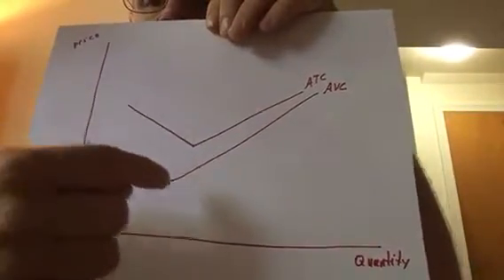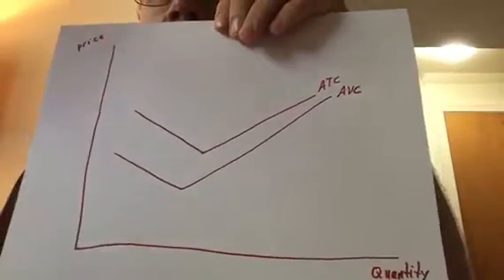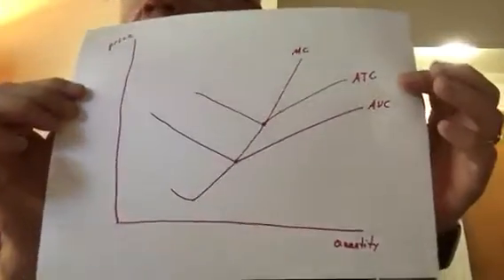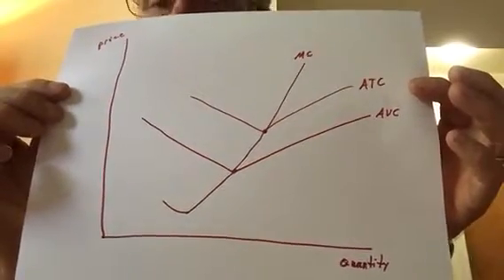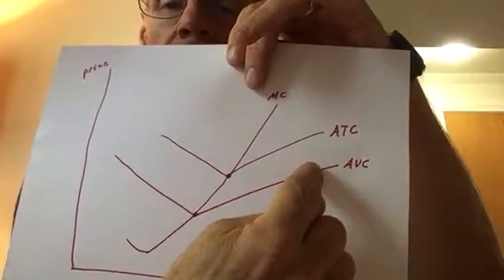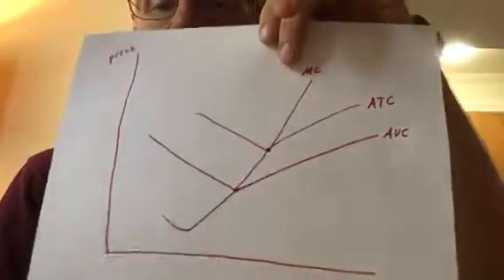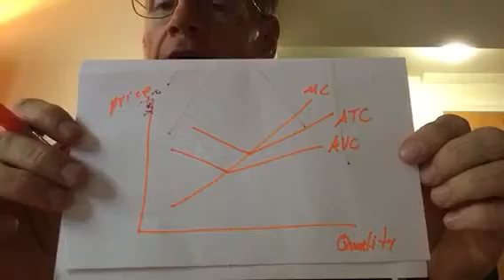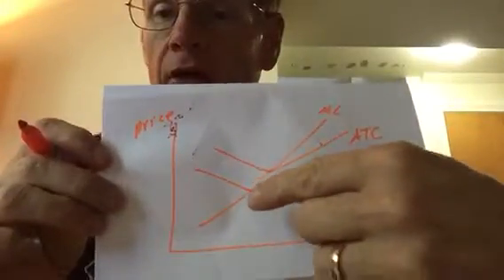SHS AP Micro Cost Curves #2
Adding in AVC and MC for the complete picture